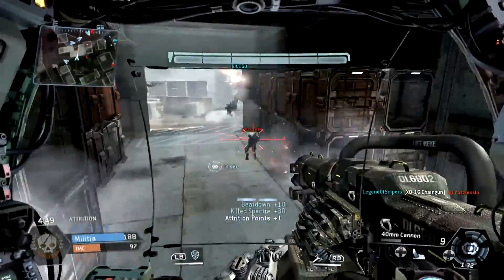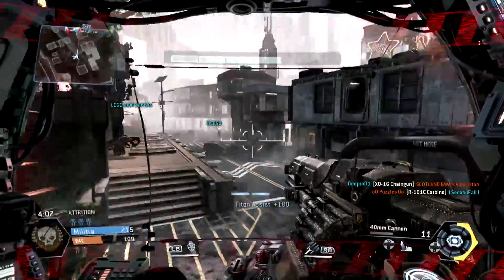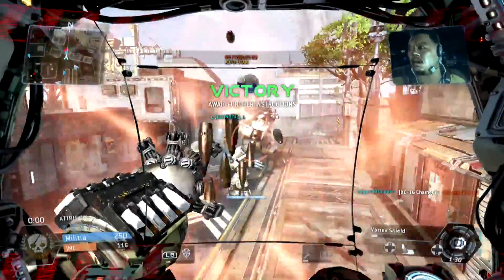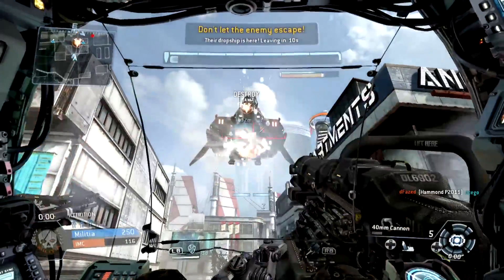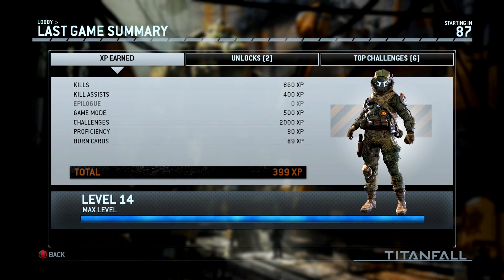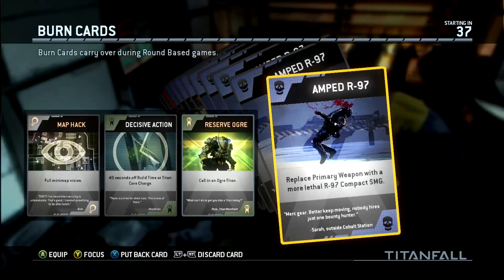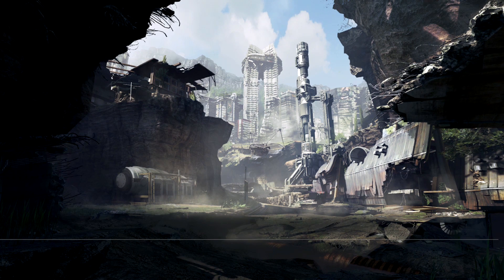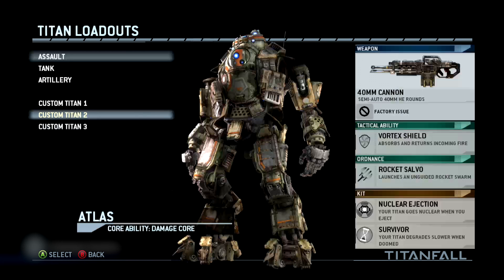Titanfall 792p Pathetic Resolution - Androidizen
Titanfall 792p Pathetic Resolution and so it came to pass that Titanfall was launched on the world at barely above 720p, but don't worry, Titanfall devs say they are looking at patching for at least 900p in the future! This all comes down to the ESRAM and the ability to provide anti-aliasing at a high resolution. Essentially you can't have both a high resolution and top quality AA at the same time or at least not without impacting the framerate to below 60fps.

It's disappointing to find a flagship game suffering when it should have been given either more time to up that resolution to 900p the baseline I feel is acceptable for next gen games to provide the right balance between clarity and frame-rate if you're finding the hardware resource constrained.

The Androidizen